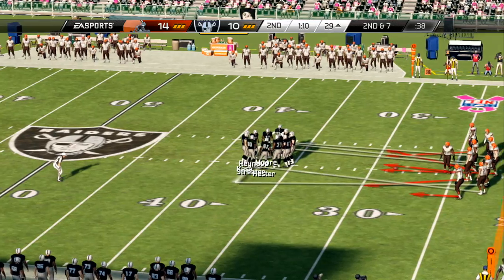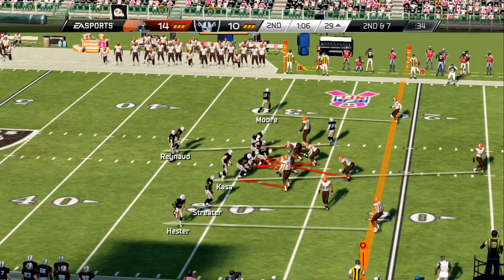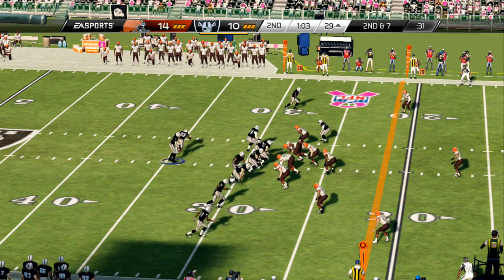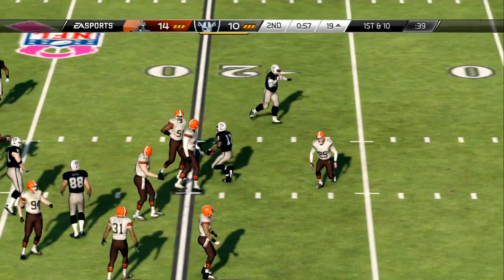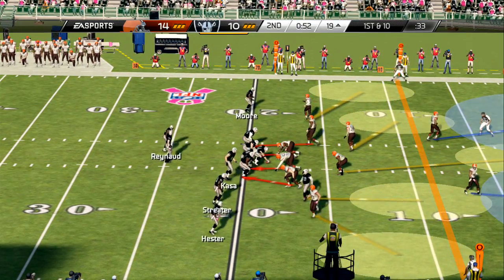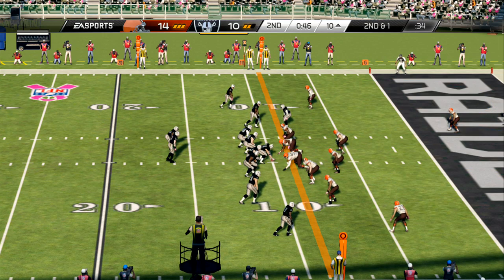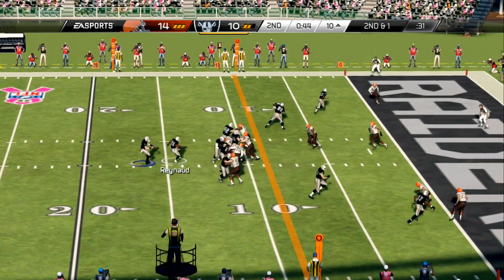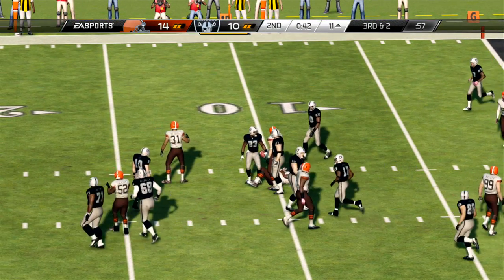Madden 25 Player glitch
Noticed the Raider on the Browns Defense.